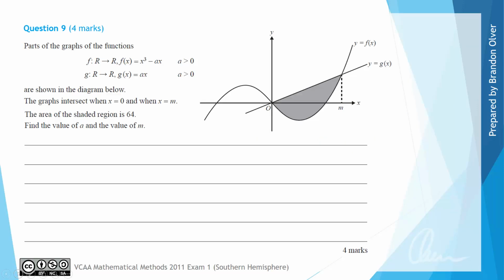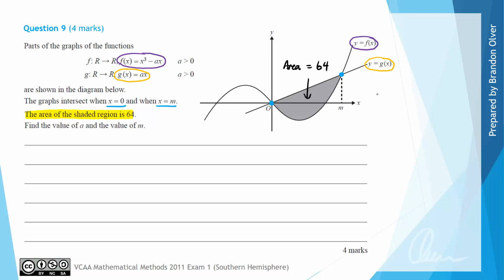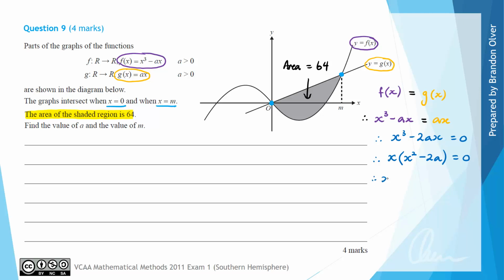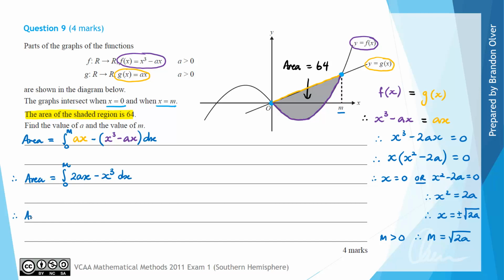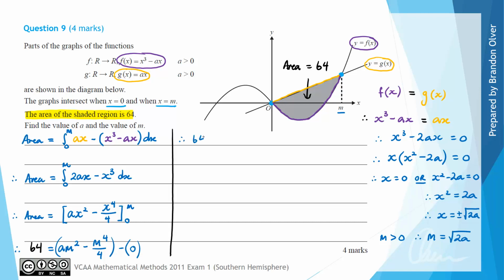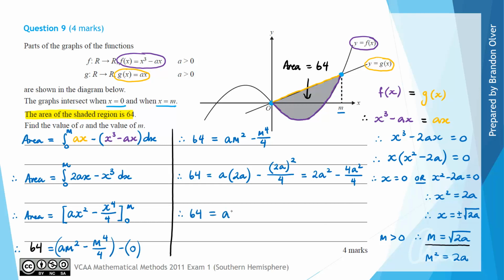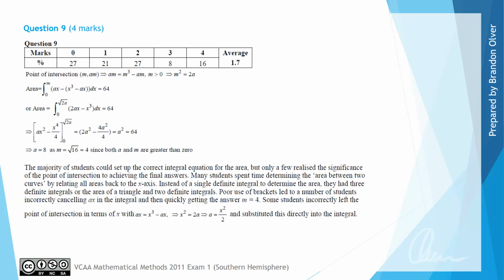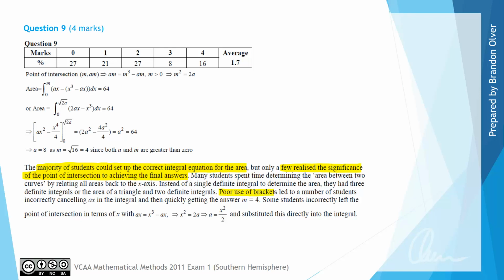VCAA Mathematical Methods 2011 Exam 1 - Question 9